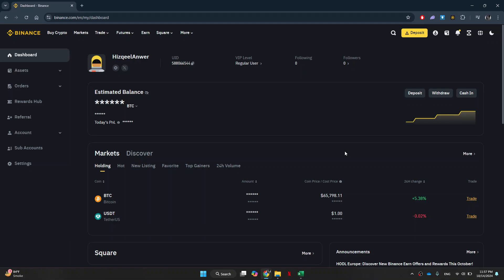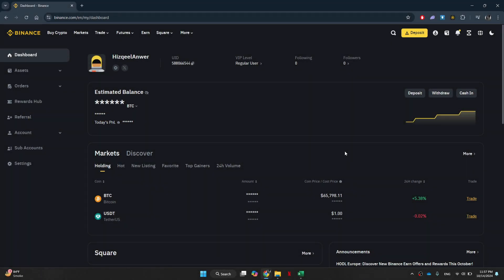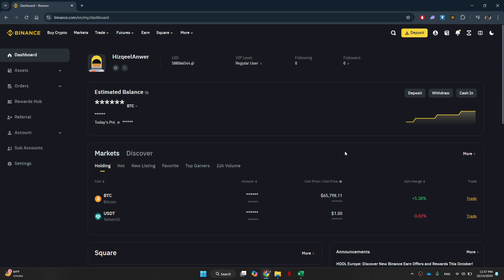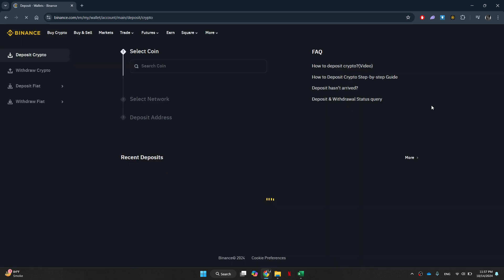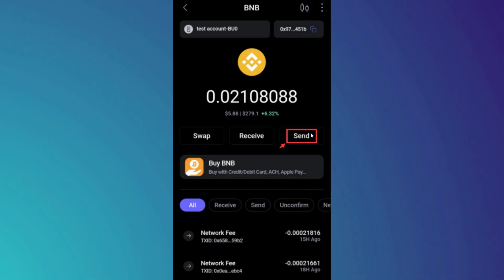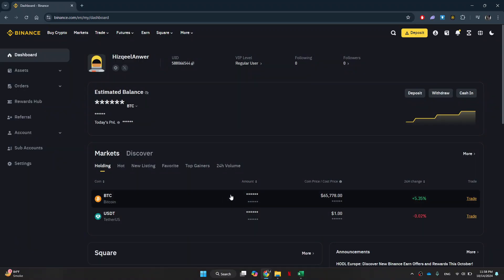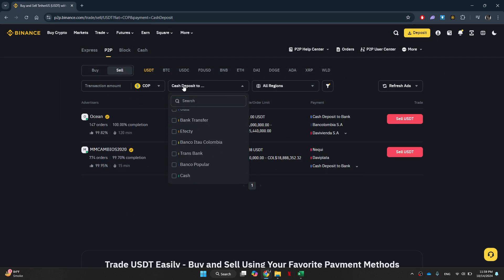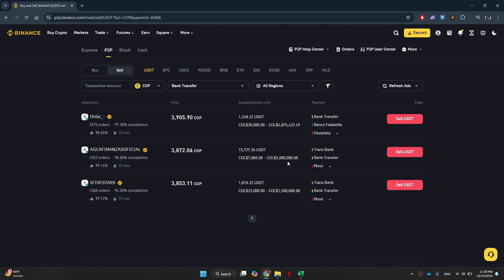How To Transfer Money From Safepal To Your Bank Account (SIMPLE)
Discover how to transfer money from your Safepal wallet to your bank account with this simple step-by-step guide. Learn the easiest and safest way to convert your crypto into fiat and move it to your bank account in 2024.